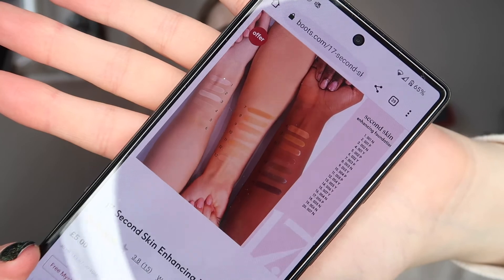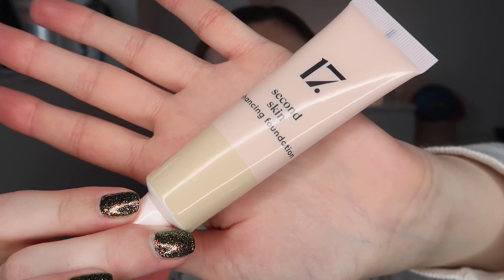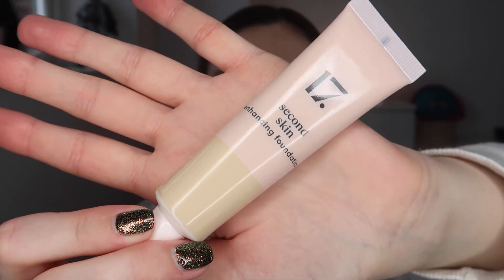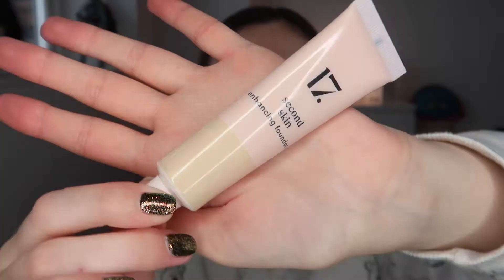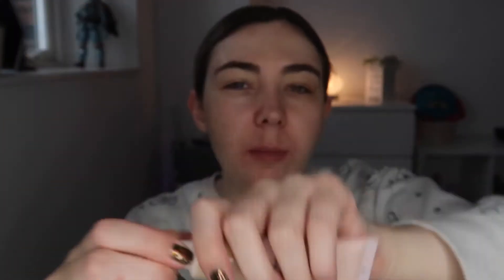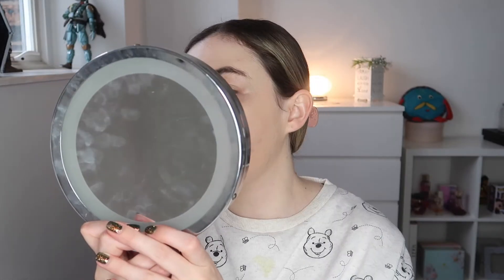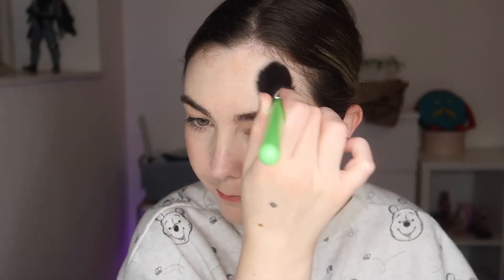Foundation First Impressions Review & 12hr Wear Test 🤍 £5 17 Second Skin Enhancing ✨ New Holy Grail?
Hi guys!!
Todays video is a first impressions review and wear test of Boot's brand 17 second skin enhancing foundation! Could this £5 foundation be a new favourite? 👀